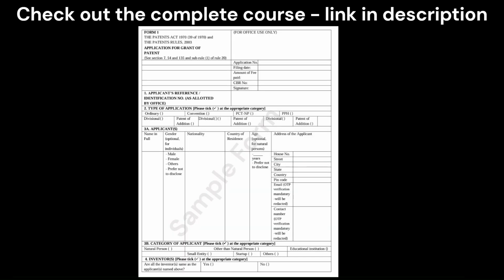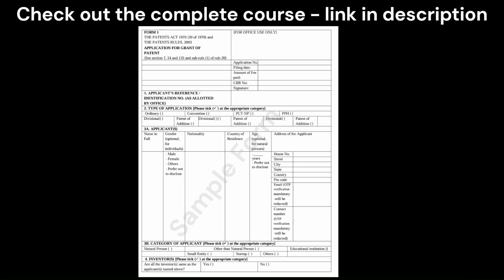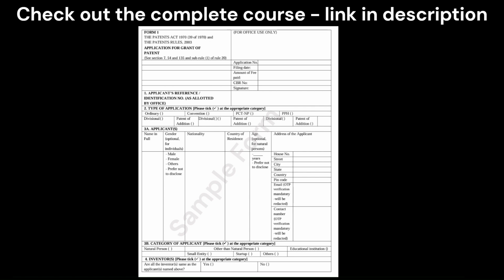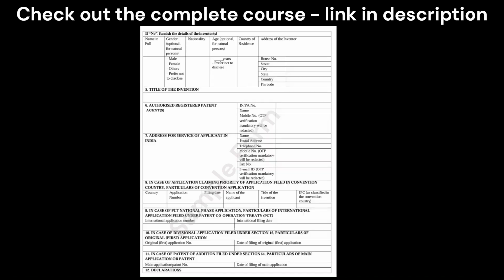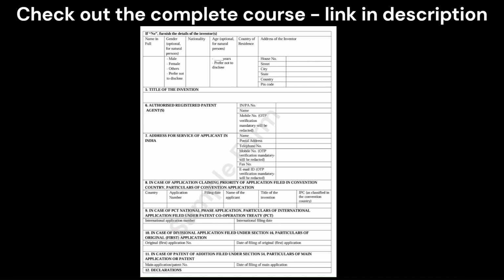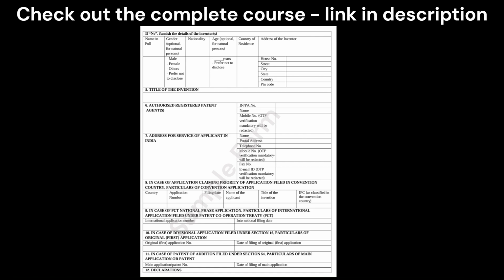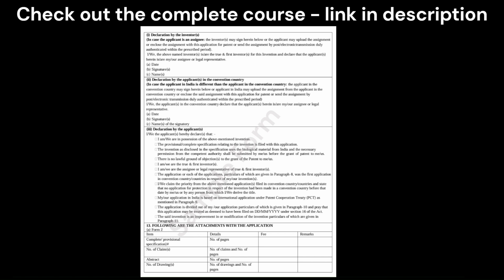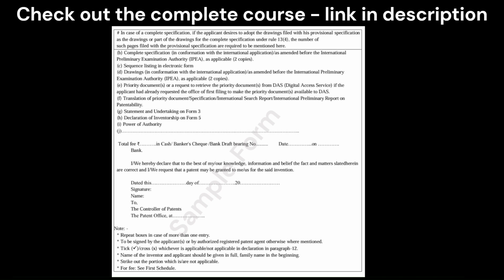How to file a patent - Form 1- Application for Grant of Patent Step-by-Step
Patent Form 1 is the cornerstone document for starting your patent application journey. Officially titled "Application for Grant of Patent," this form is the legal request submitted to the Indian Patent Office (IPO). Filling it out correctly is critical as it establishes your priority date and determines the fee you pay.